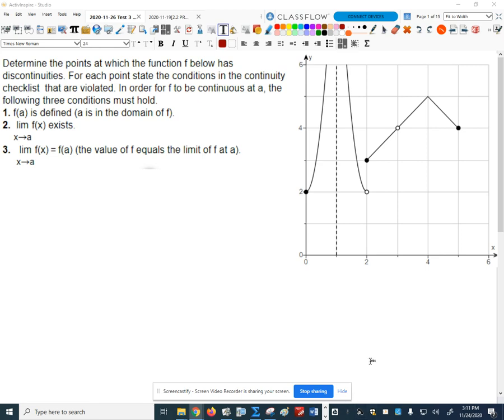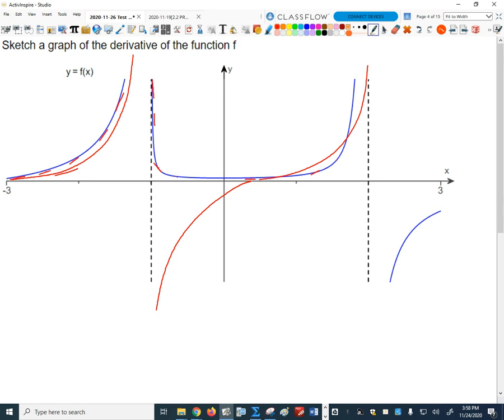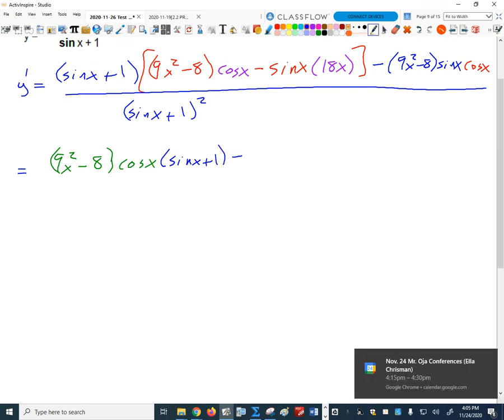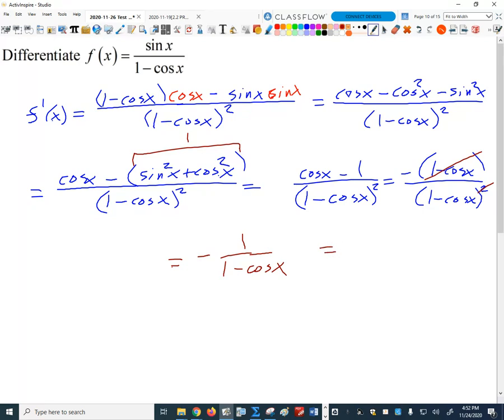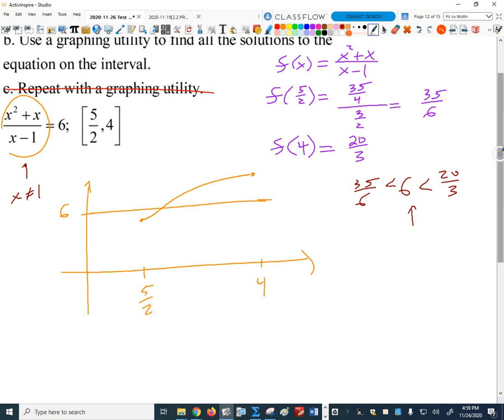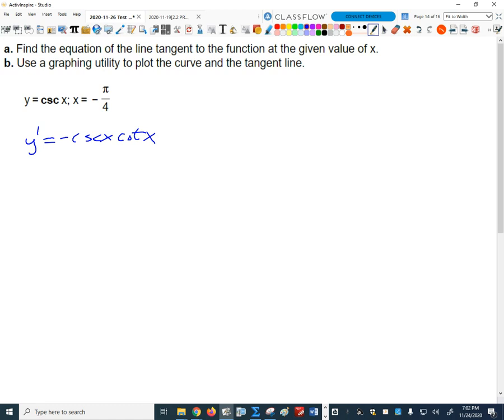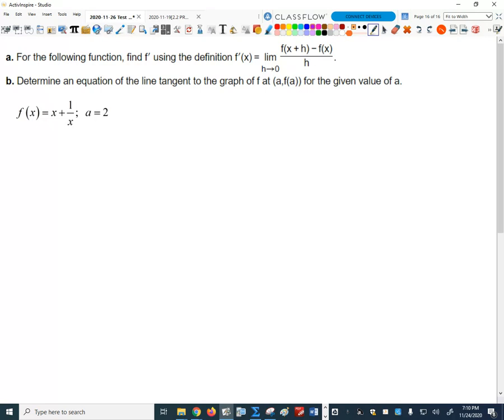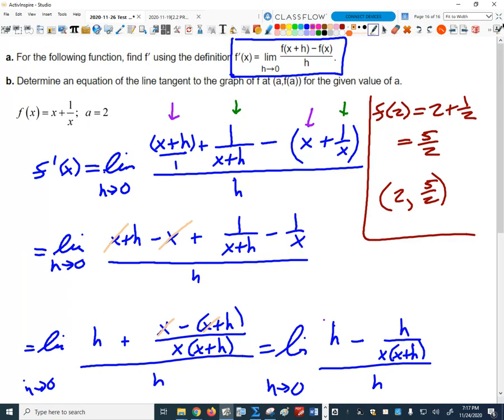2020-11-24 Test 3 Tutorial Review Session